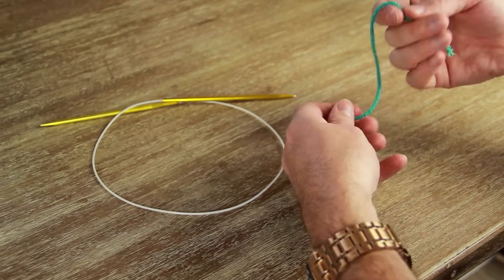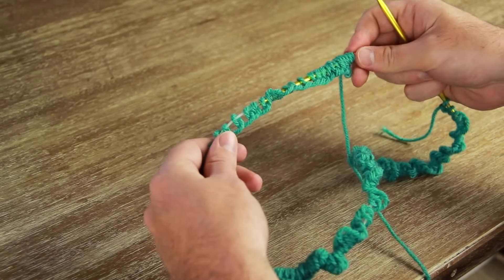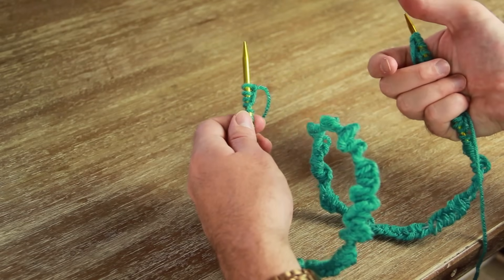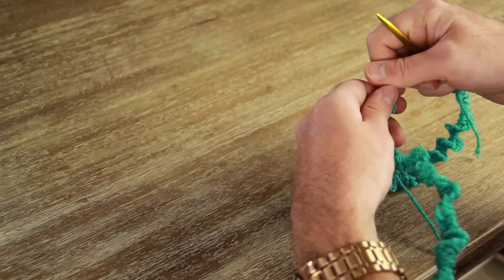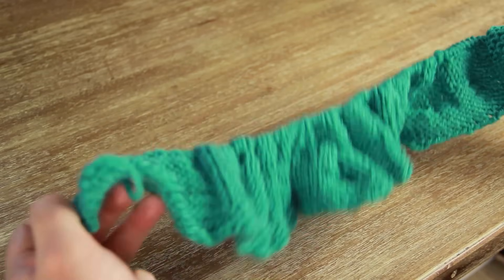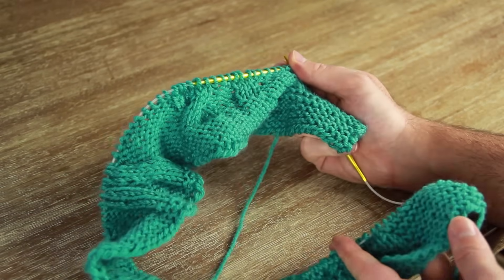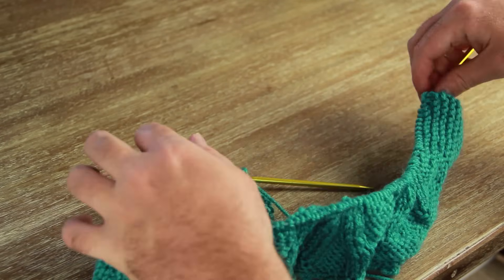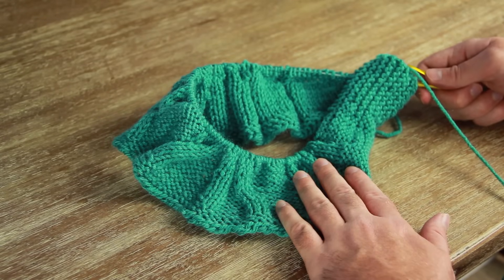How to Knit a Blanket With Circular Knitting Needles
Hey-oh! Here's a quick little how-to for knitting a blanket. Have you ever seen a big knitted blanket and wondered how on earth someone was able to knit it? They were probably using circular knitting needles.

In this video, I'll teach you how to knit with circular knitting needles without actually having to knit in the round, which allows you to knit big, wide things like blankets.